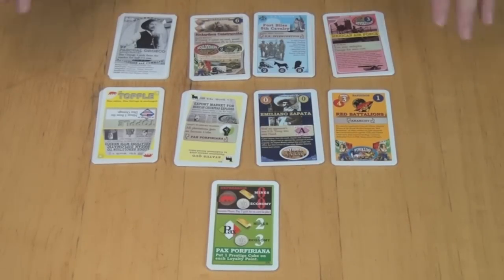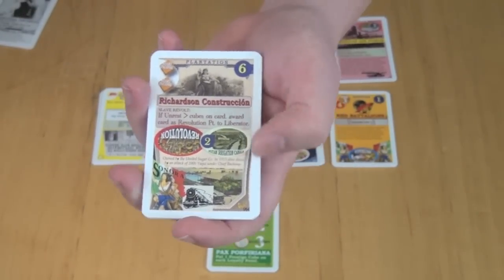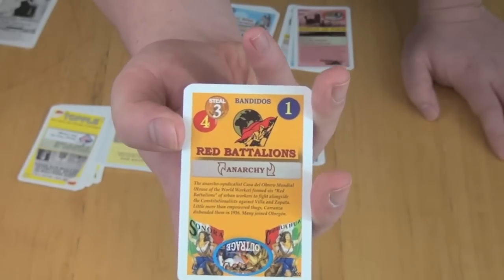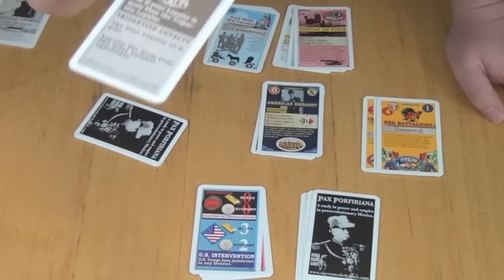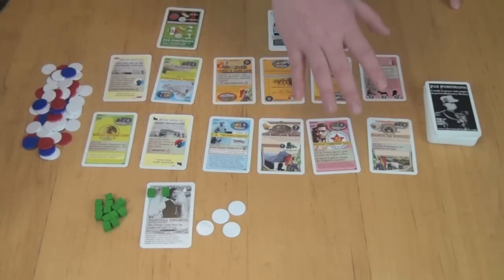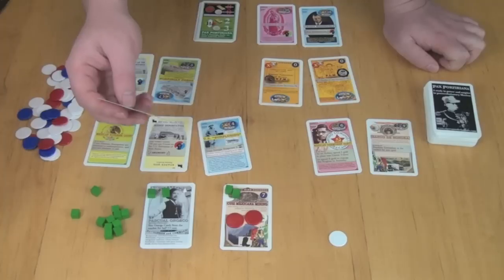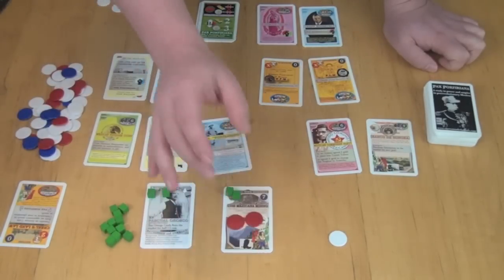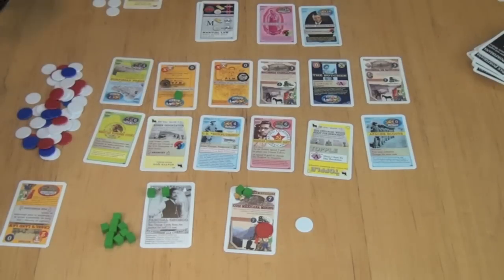Pax Porfiriana Review - with Ryan Metzler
Ryan takes a look at this Ekland card game

00:00 - Introduction
01:08 - Game overview
21:14 - Final thoughts